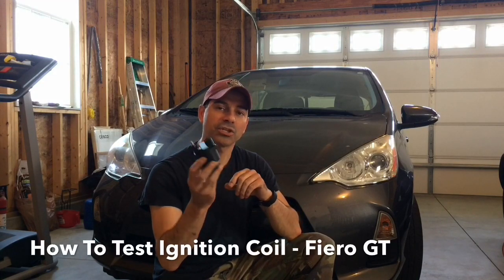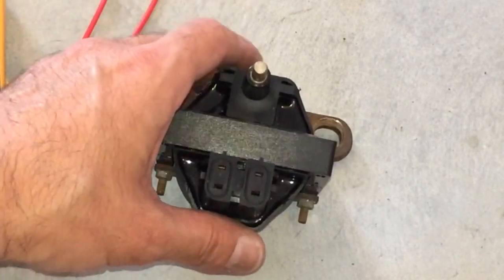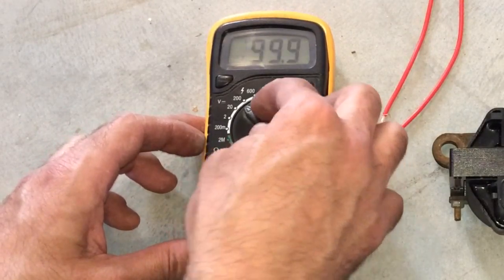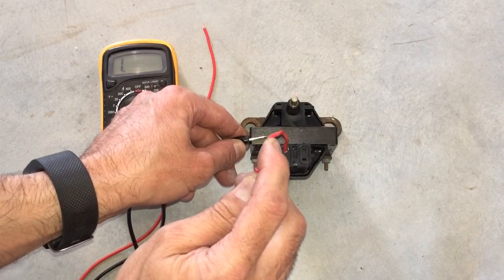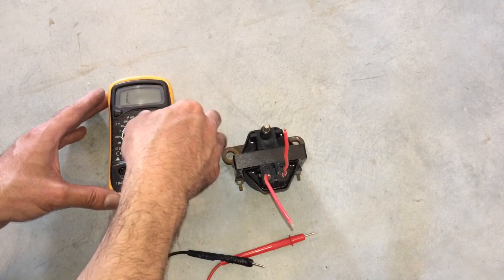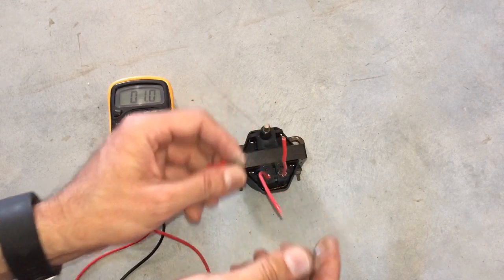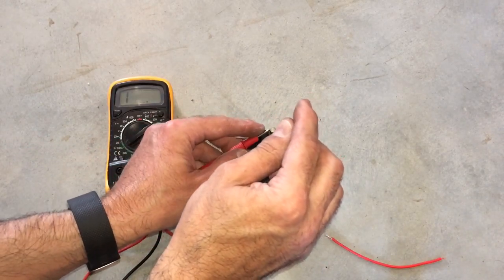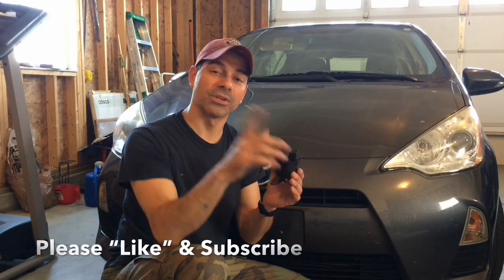How To Test Ignition Coil - Fiero GT (Andy’s Garage: Episode - 77)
Andy Phillips shows how to test an Ignition Coil from a Pontiac Fiero GT using a multimeter and 3 simple steps.